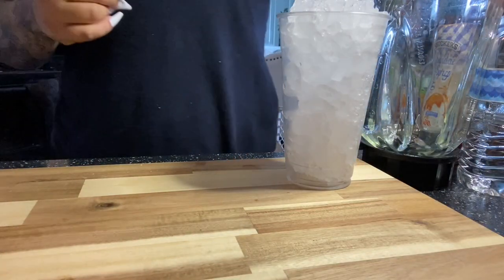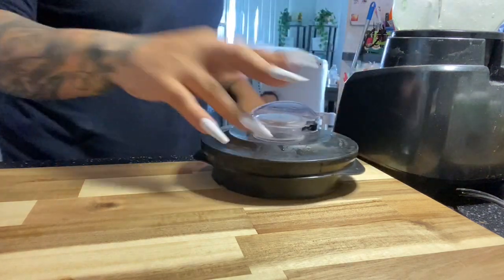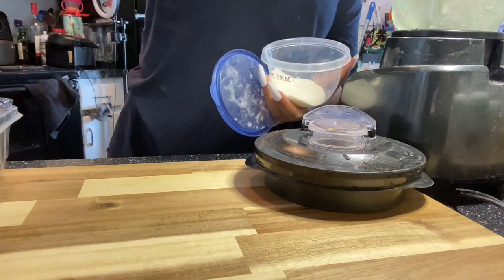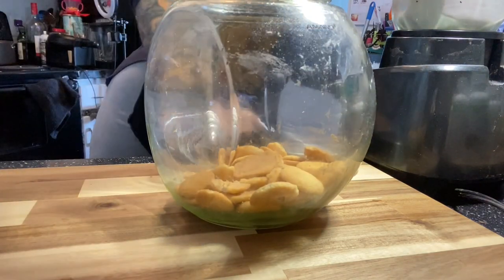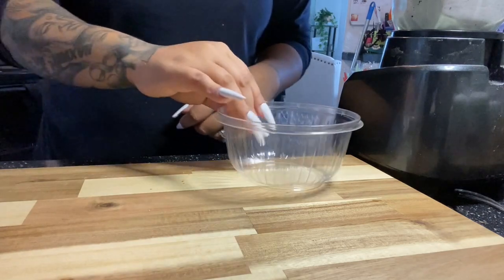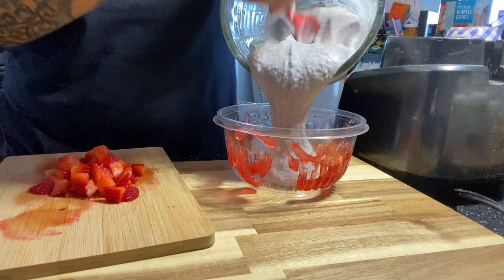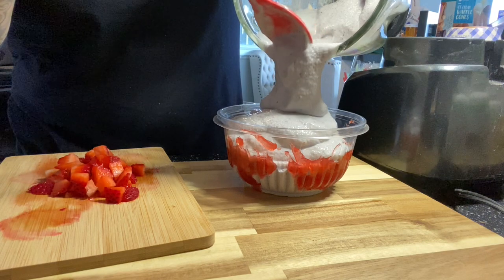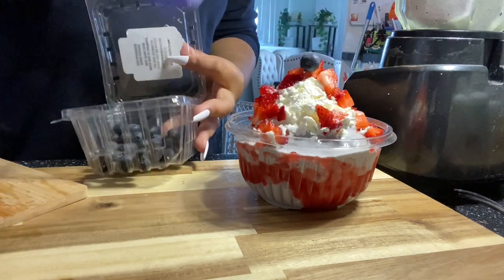Herbalife Shake Bowl Recipe | How to make White Chocolate Blueberry strawberry shortcake bowl.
Hey guys!!  I’m Melisa & Today we are making a White Chocolate Blueberry strawberry shortcake bowl.